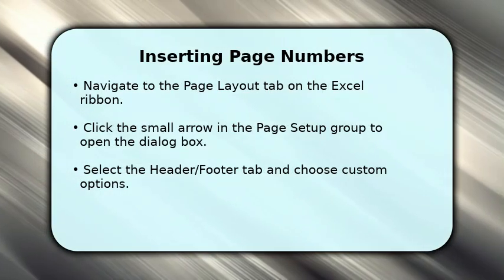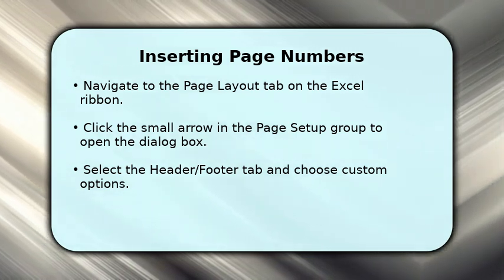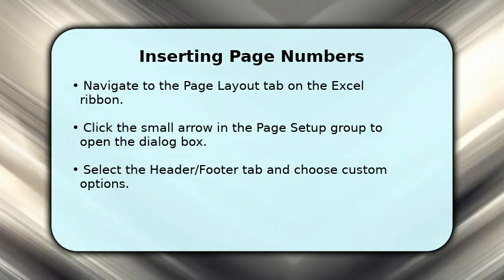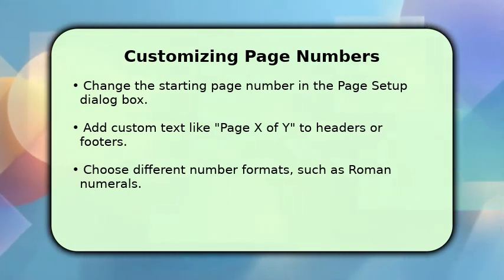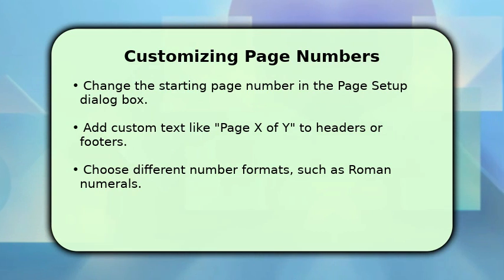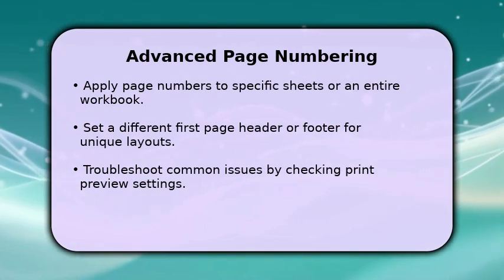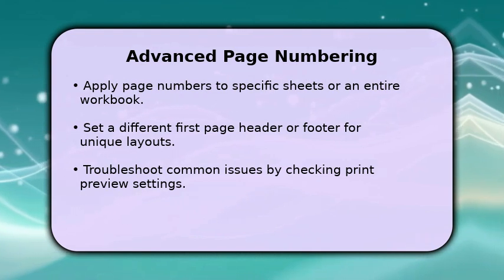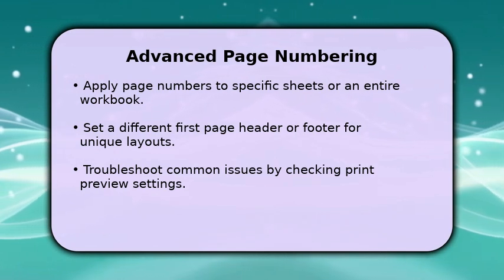How To Excel Page Number - Easy Guide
▸ (x) Are you struggling to navigate the world of Microsoft Excel? Do you find yourself lost in a sea of cells and formulas? Look no further! In this easy-to-follow guide, we'll show you how to easily insert page numbers into your Excel spreadsheet. Whether you're a beginner or an experienced user, our step-by-step instructions will have you up and running in no time. From setting up your page layout to inserting those all-important page numbers, we've got you covered.

excel page number, how to insert page numbers in excel, microsoft excel tutorial, excel spreadsheet tips and tricks, page numbering in excel, excel formatting guide, excel page setup, insert page numbers in excel, excel page layout, excel beginner tutorial